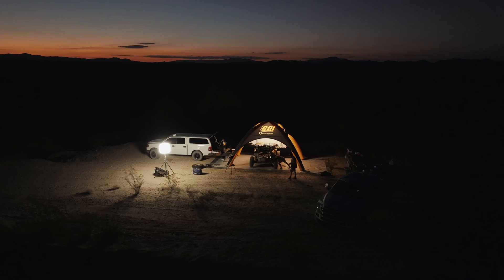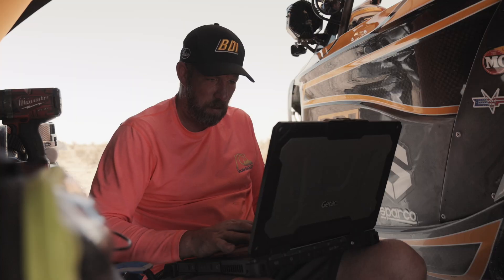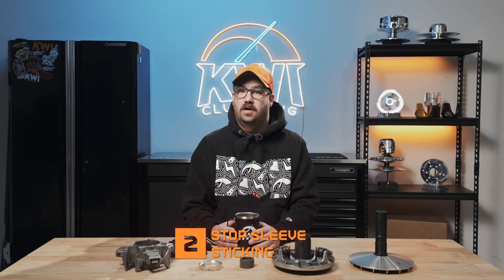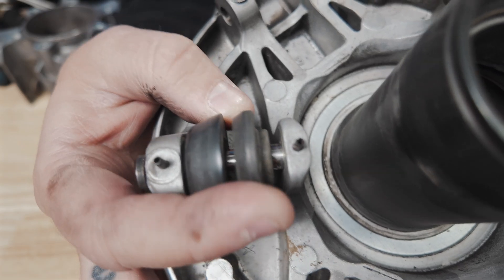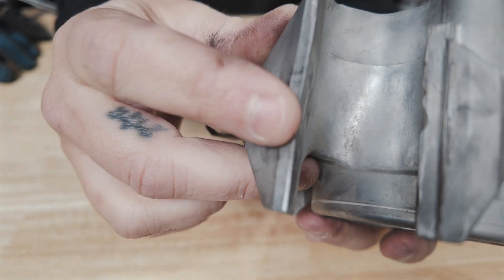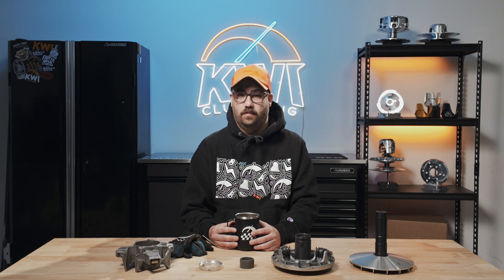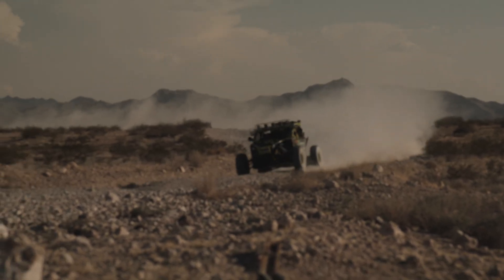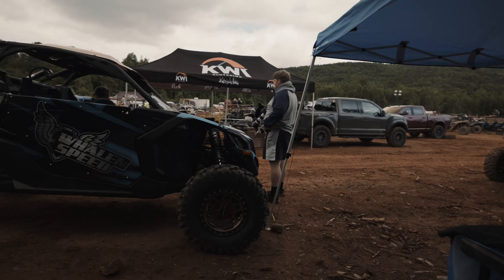Understanding the P-Drive Clutch – Common Issues & Fixes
The BRP P-Drive primary clutch was introduced to reduce noise, but extensive real-world testing has revealed several key issues that can cause hard shifting, secondary clutch spinning, and inconsistent clutch engagement.

At KWI Clutching, we’ve spent countless hours analyzing the P-Drive system and have identified four main areas that require attention to keep your clutch performing at its best.

🛠 Key Issues & Fixes:
1️⃣ Sticking Governor Cup Spring Support – Prevents proper movement of the moveable sheave, leading to intermittent partial engagement at idle.
✔ Solution: KWI-designed spring support eliminates sticking and interference.

2️⃣ Stop Sleeve Sticking – Restricts sheave movement, causing clutch engagement issues.
✔ Solution: KWI-engineered stop sleeve prevents binding and ensures smooth operation.

3️⃣ Premature Wear on Composite Cone Rollers – Misalignment and restricted movement develop quickly due to roller wear.
✔ Solution: Rollers and pins should be inspected and replaced every 300-800 miles if wear or sticking occurs.

4️⃣ Governor Cup Surface Wear – Grooved wear patterns cause clutch misalignment over time.
✔ Solution: Inspection & replacement of the governor cup every 1,000-2,000 miles ensures long-term reliability.

Does the Float Mod Fix P-Drive Sticking Issues?

Yes! The KWI P-Drive Float Package now includes the PD Update, which directly addresses these known P-Drive issues. This means:
✅ Corrected belt alignment & engagement
✅ Fixes for sticking & wear-related clutch issues
✅ Extended clutch & belt life

 • Stay ahead of maintenance – Inspect your clutch components regularly.
 • If you’ve already had a KWI P-Drive Float service, your kit includes the latest PD Update addressing these issues.
 • If you’re experiencing hard shifting or secondary clutch spinning, upgrading to the KWI P-Drive Float will resolve these problems.

At KWI Clutching, we don’t just identify issues—we engineer solutions to maximize your UTV’s performance, reliability, and durability.